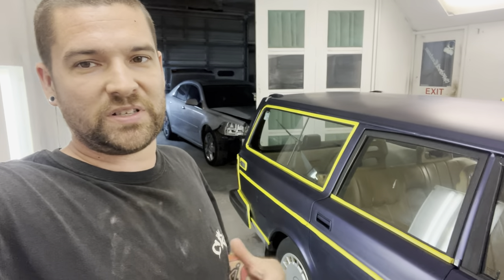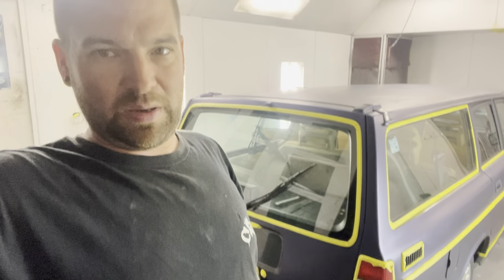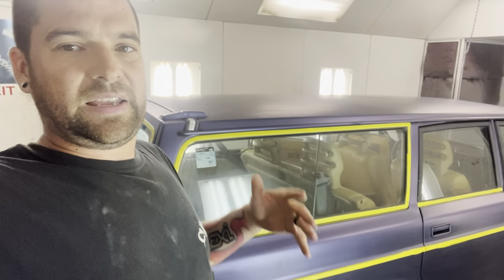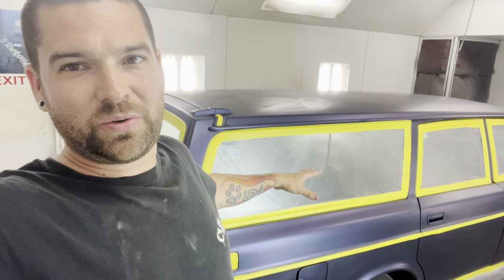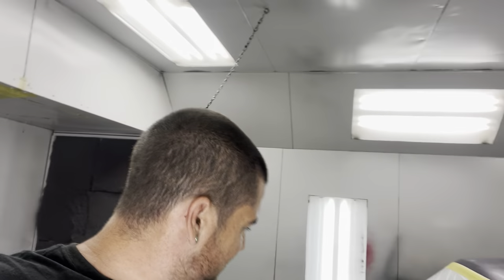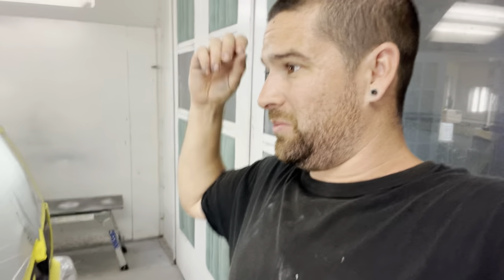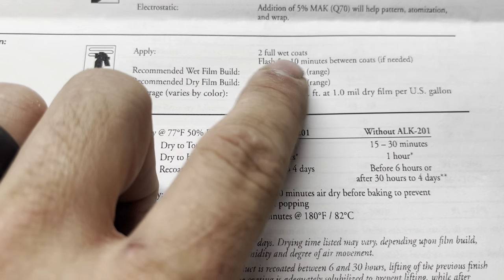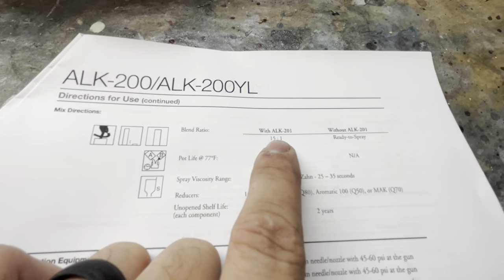💥 Single Stage Paint Material Cost, Mixing Paint & Reading Data Sheets 👉🏻Preparing To Paint 💥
In this video we lay out and show what this single stage paint material cost to paint this project. We prepare to start painting and we go over reading your paint data tech sheet. Learn how to get ready to start spraying.

🚗 Car Info👇🏻
       1974 Mercury Comet (Ford Maverick)
       5.0L Coyote Procharged Engine
👉🏻Mikes channel: Blanton Dynamics
👉🏻Johns channel: Turbo John Racing
📲FaceBook: The Paint & Paper Hustle